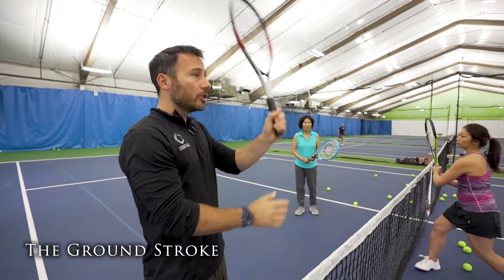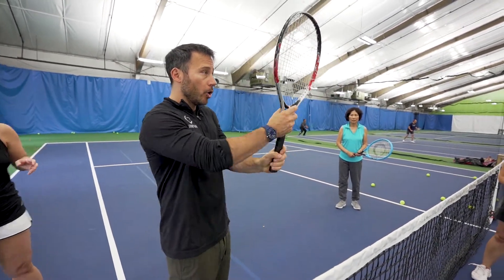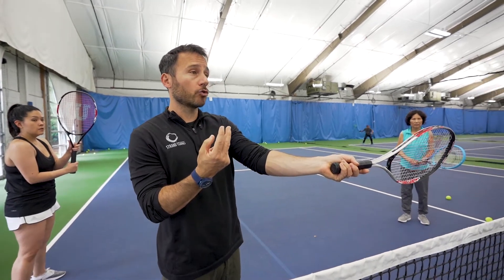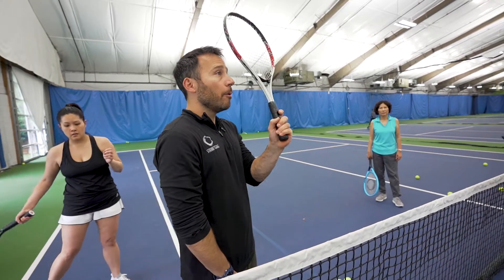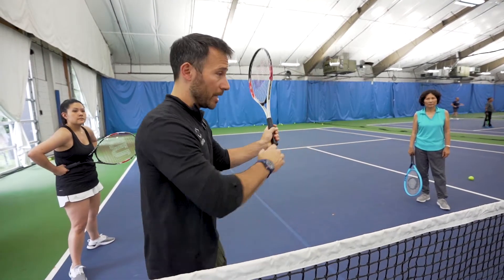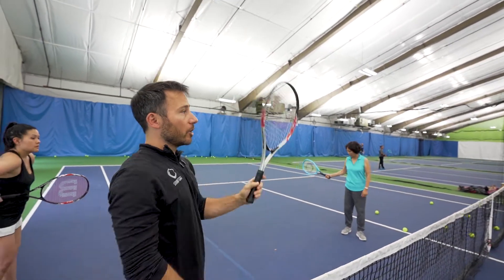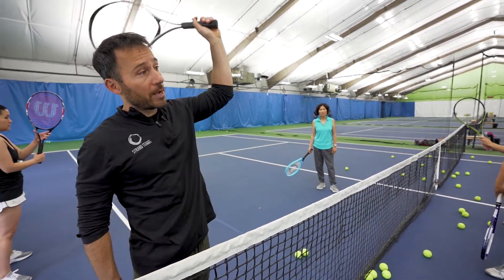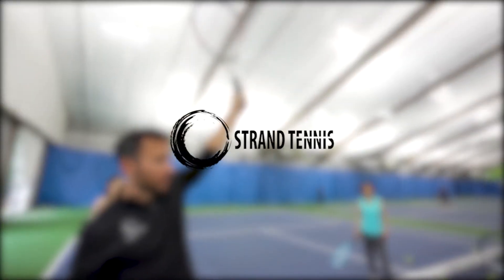The Ground Stroke